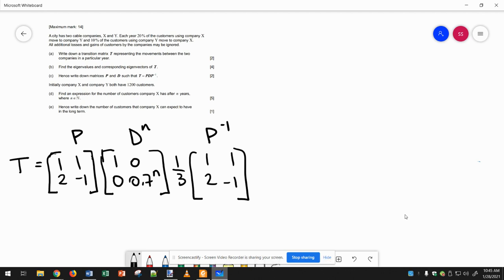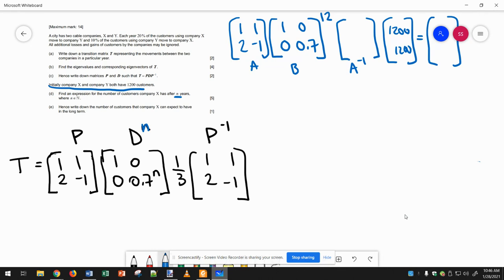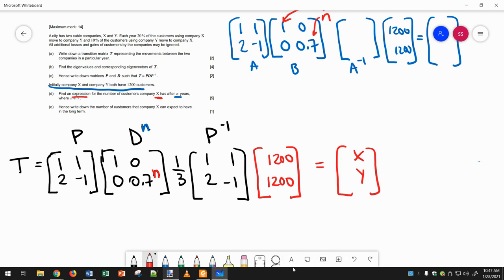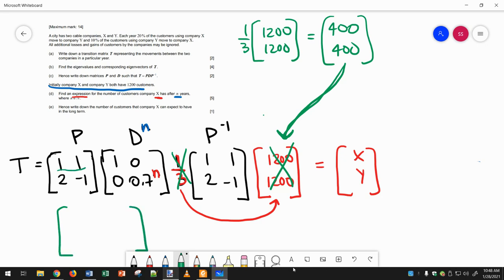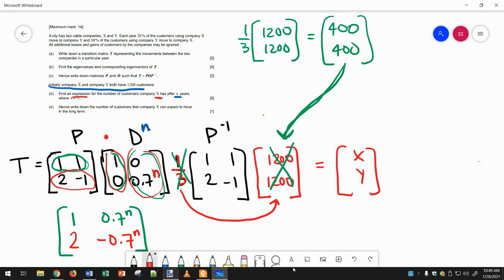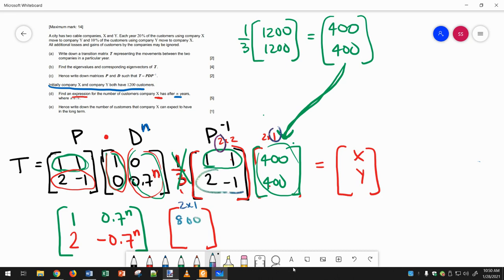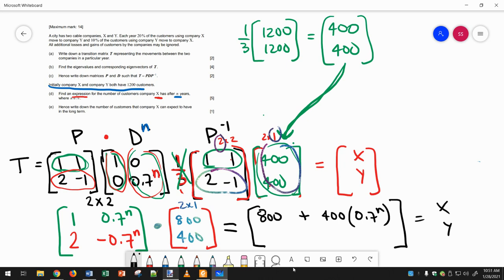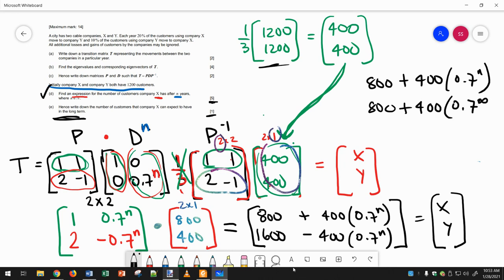Specimen Paper 2 Part d & e